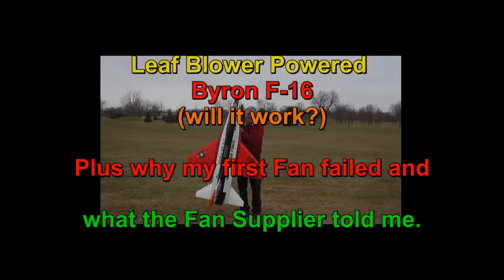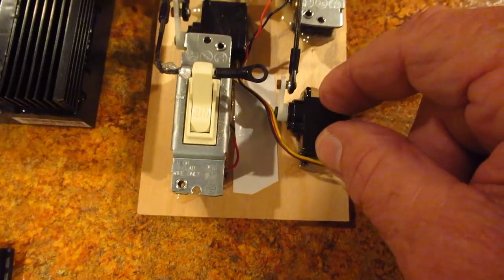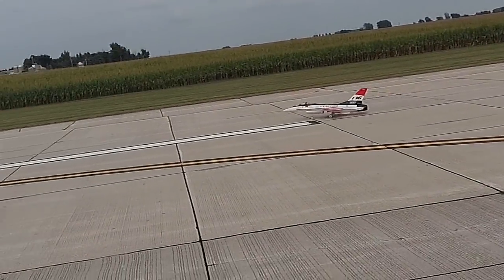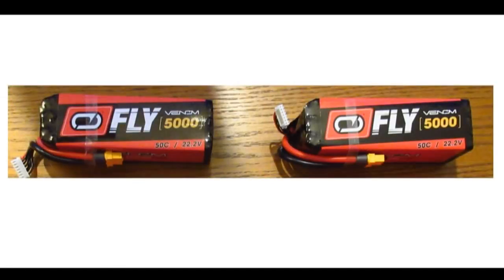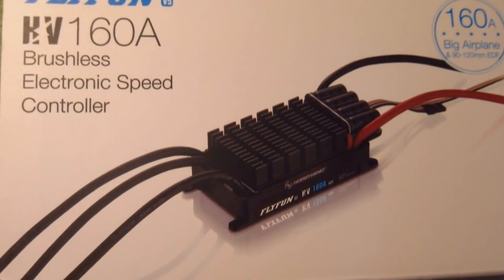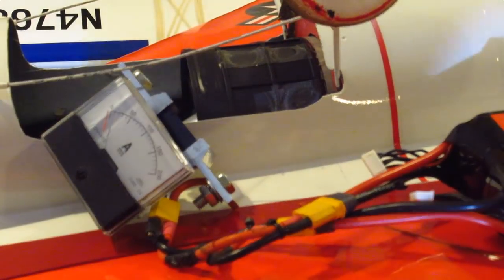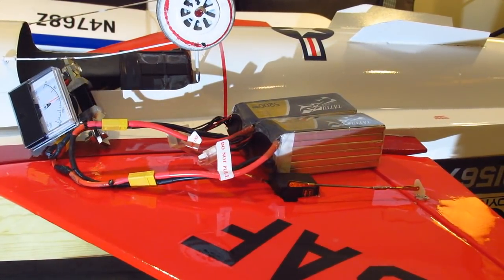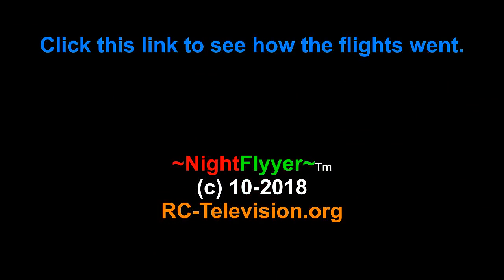Leaf Blower Powered Byron F-16. Did it work? Plus original EDF Fan failure analysis.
*UPDATE. In Explaining the Kv I misstated.  It's the constant (k) RPMs per volt (v). So the unloaded RPM of 650 Kv X 40 v or 26,000.  Also I said the C rating was run time instead of Power capability.  Milliamps determine run time, but even so, my higher C batteries seem to run longer.  It's all Magic! Seeing the Lynxx 150 MPH leaf blower at Harbor freight, I decided to see if I could modify it for my Byron F-16, since the Changesun EDF and Zeus ESC failed on it's last flight.  I also realized I over amped the original Zeus ECS, which cause the 500KV motor to fail.  Changesun's new Fan is now 650 KV versus the older 500 KV and is rated at 150 Amps, vs the 500's 119.  It has more rpm per volt and produces more thrust at 75% throttle than the 500 did at full throttle.  Here is a link to it. 5075 650KV electric Ducted fan
This video is Part 1 of 2 where more modifications to the Byron F-16 were made.
Dave Herbert
AMA L-8221
LM/CD/Leader Member
Scientific Div.